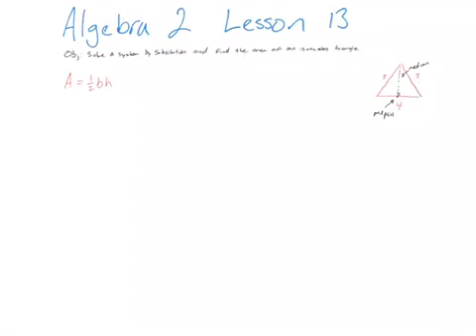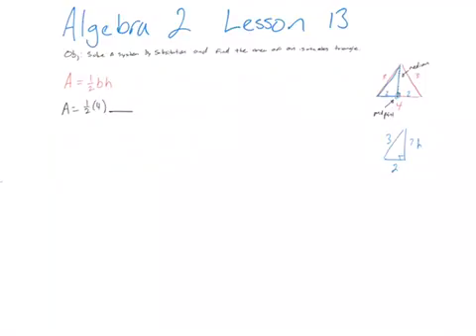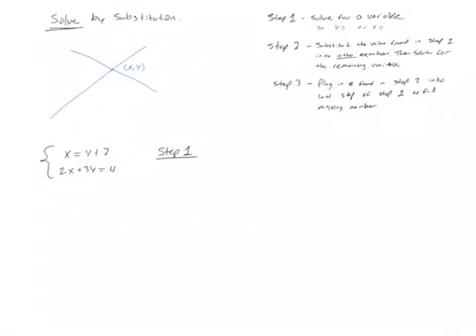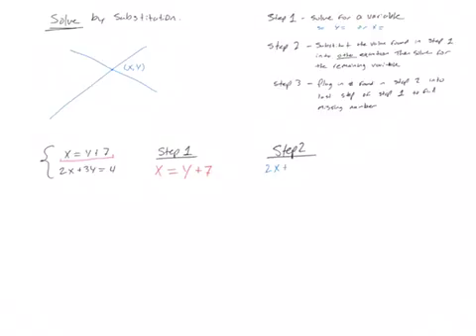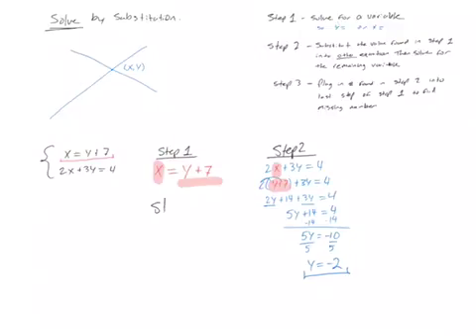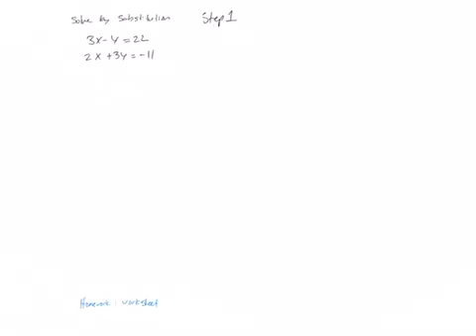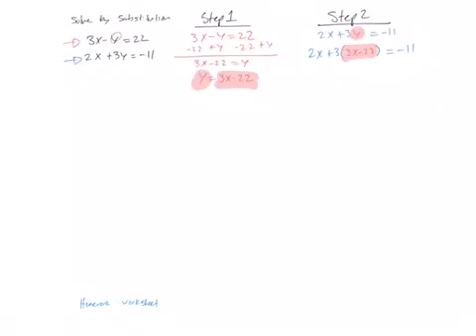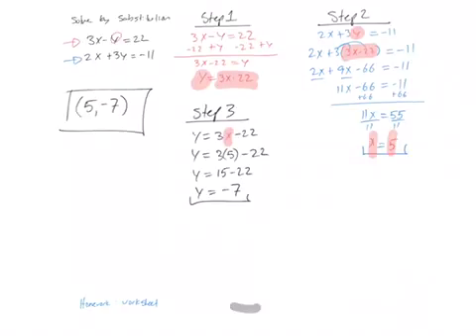Algebra 2 Lesson 13